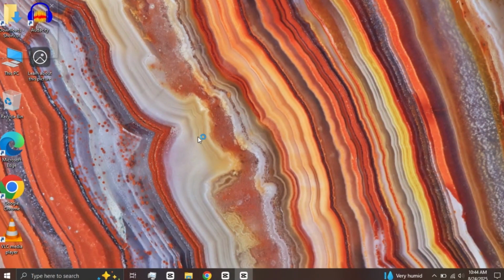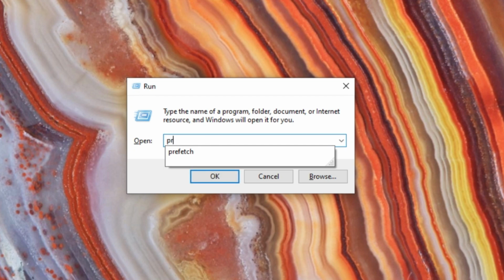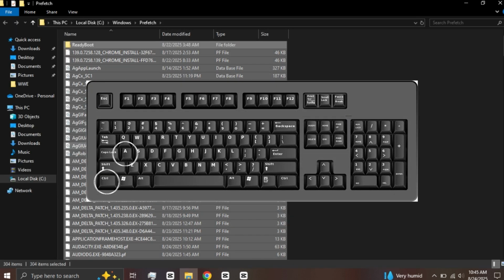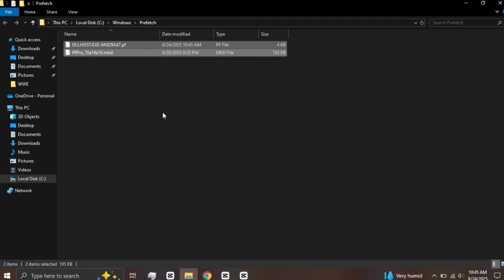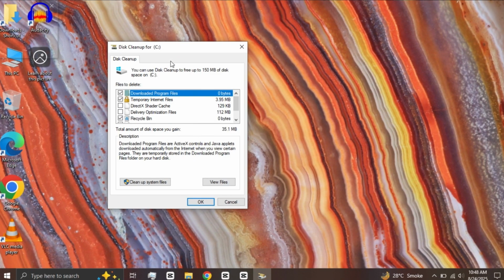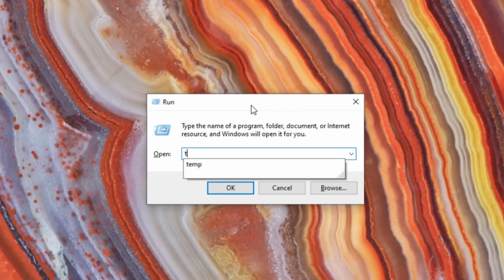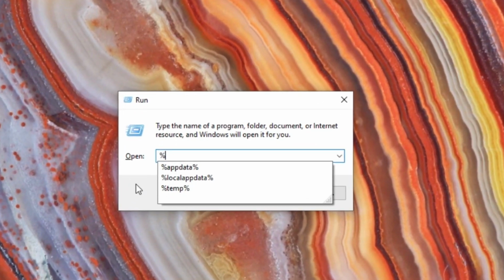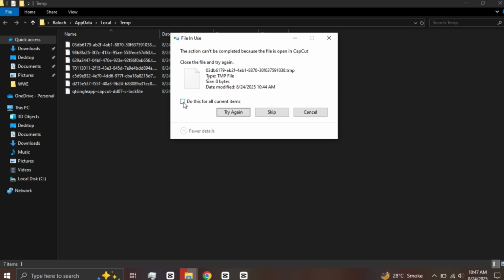How to clear cache on pc windows 10&11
Speed up your Windows 10 or 11 PC by clearing cache and temporary files with easy built-in tools.

Step by step:

Press Windows + R to open the Run box.

Type prefetch and press OK, click Continue, press Ctrl + A to select all, then press Shift + Delete to remove. If some files are in use, tick Do this for all current items and choose Skip.

Press Windows + R again, type temp, press OK, press Ctrl + A, then Shift + Delete. Confirm Yes.

Press Windows + R again, type %temp%, press OK, press Ctrl + A, then Shift + Delete. If a message appears, tick Do this for all current items and choose Skip.

Press Windows + R again, type cleanmgr, press OK. Choose Drive C if needed, tick all items under Files to delete, press OK, then Delete Files to confirm.

Optional: Restart your PC to apply all changes.

Note: Shift + Delete permanently removes files and skips the Recycle Bin.